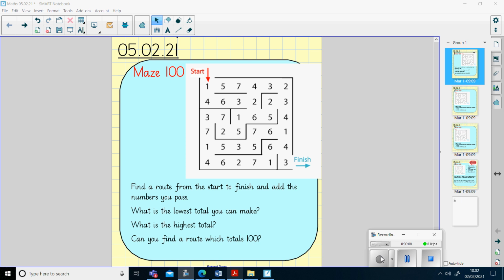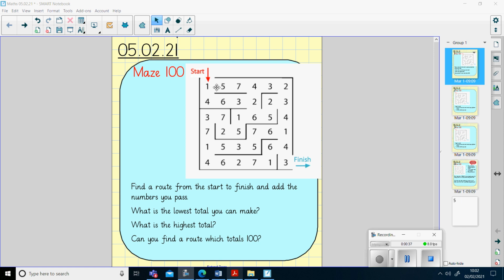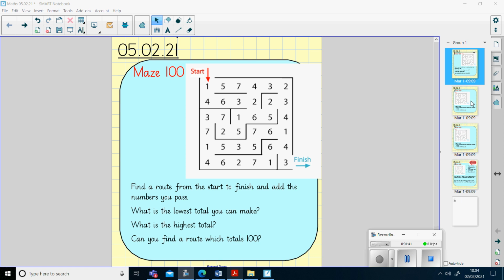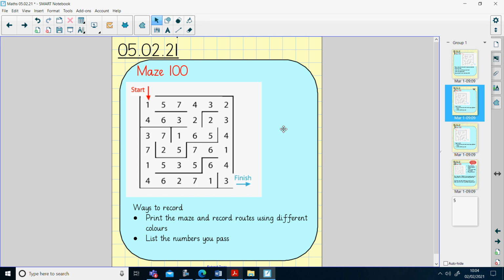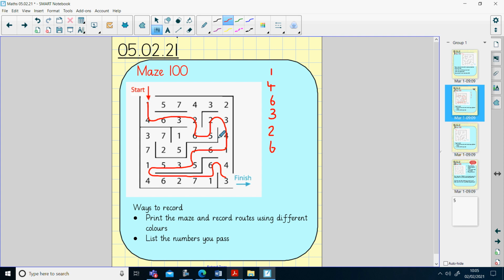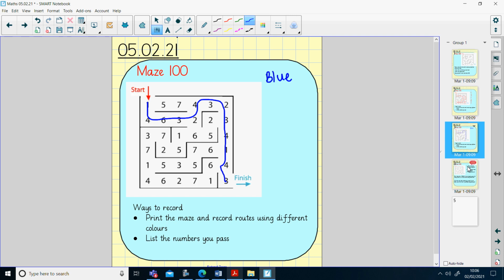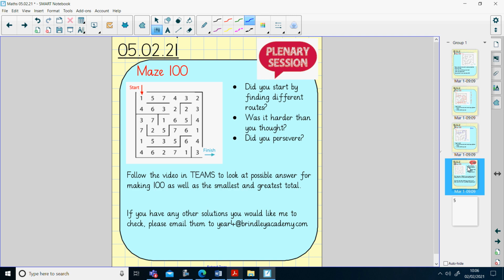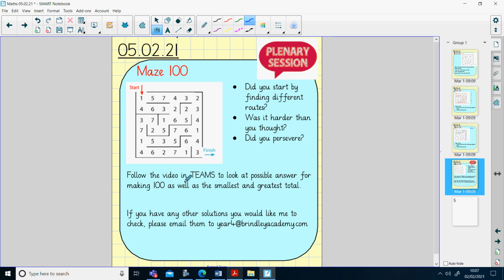Maths 05 02 21